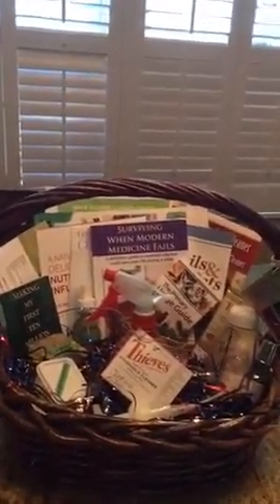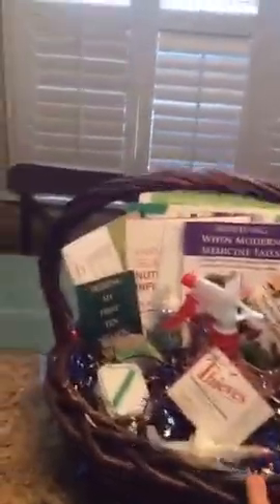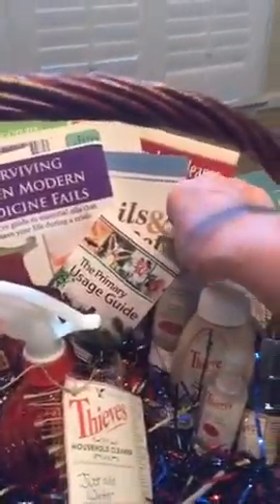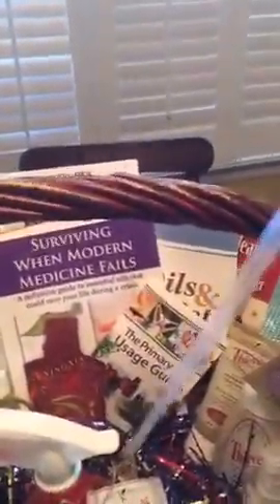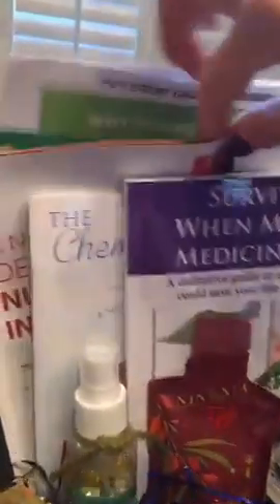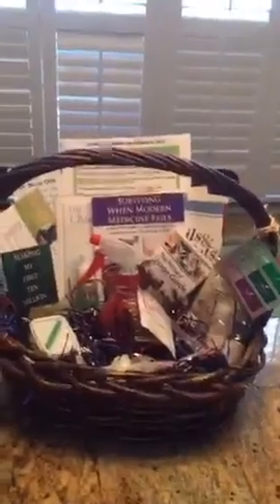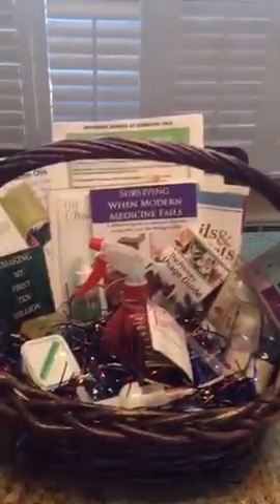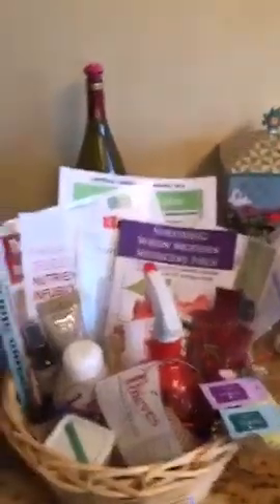Raffle gift basket filled with Young Living Products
Recorded on 11/08/2015 06:32 PM UTC by catchi99
Live viewers: 1
Heart count: 8